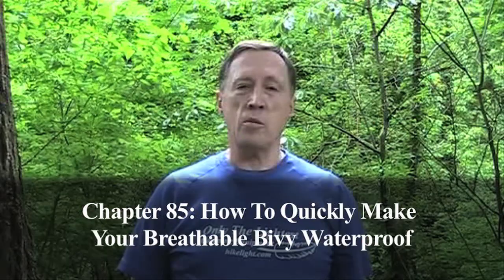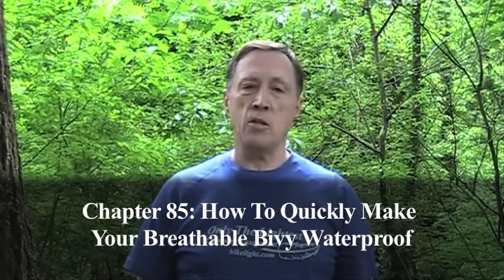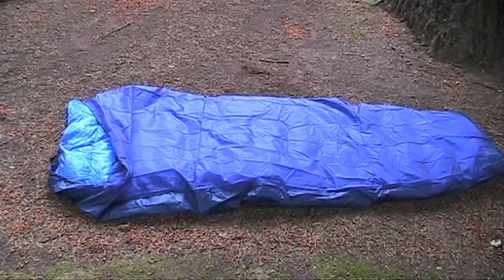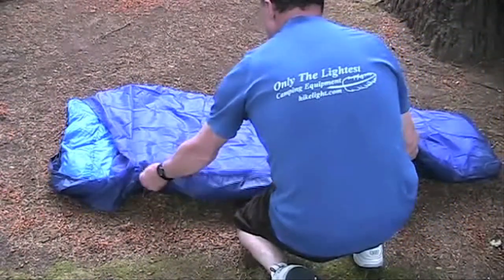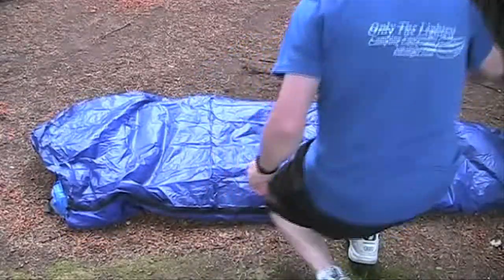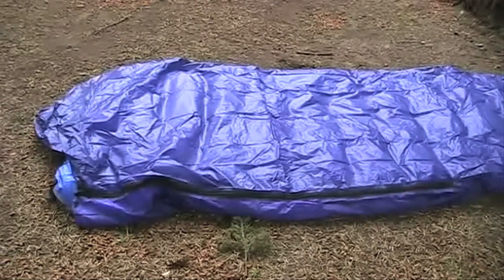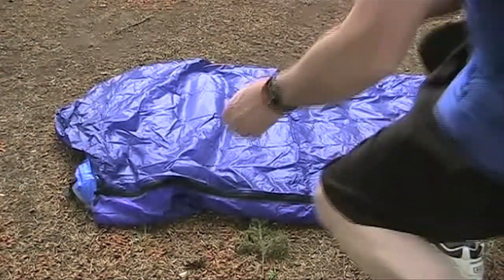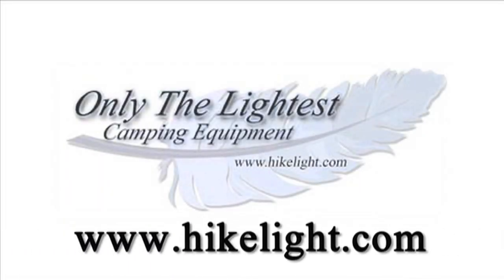Only The Lightest, Ch 85: How to Quickly Make Your Breathable Bivy Waterproof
How to quickly and easily make your breathable bivy waterproof.  Chapter 85 in a series of more than 110 videos.